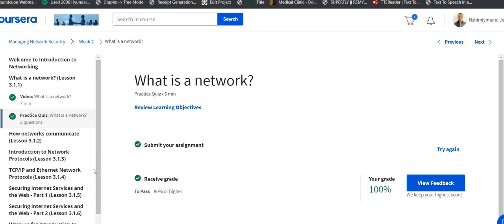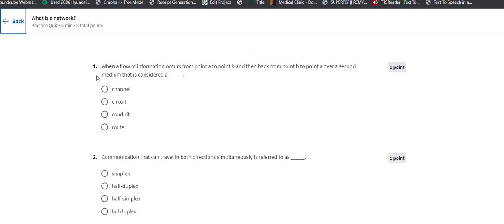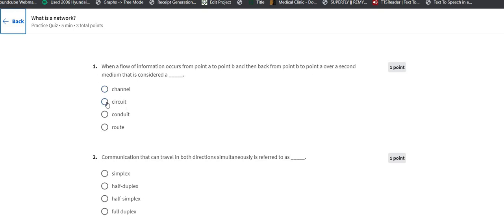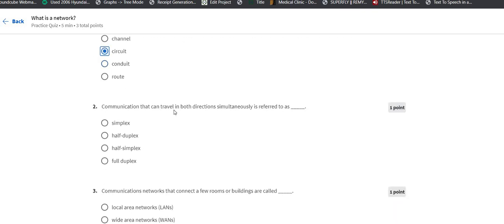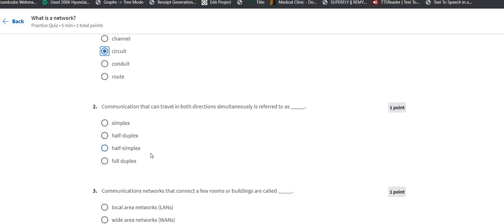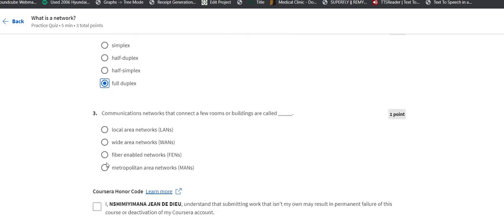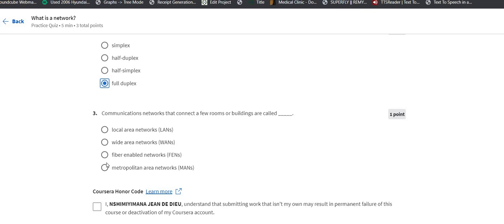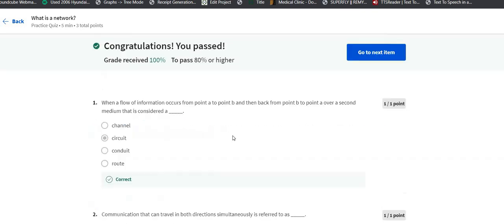Coursera Week 2 Quiz Managing Network What is a network